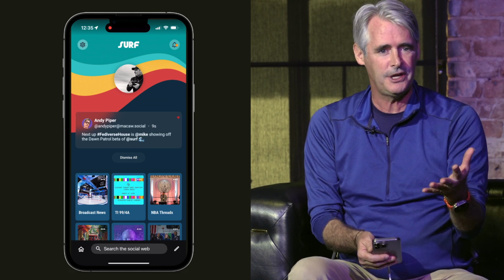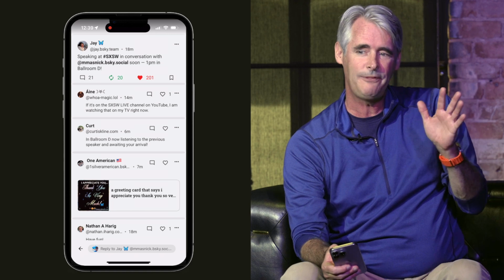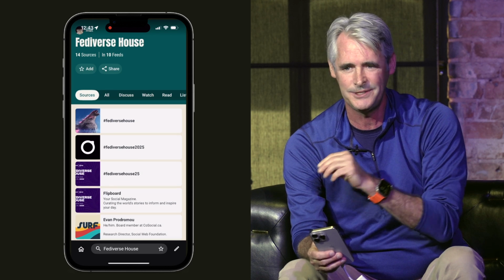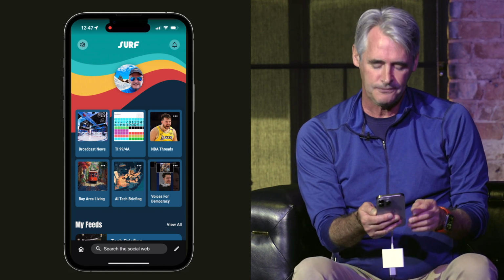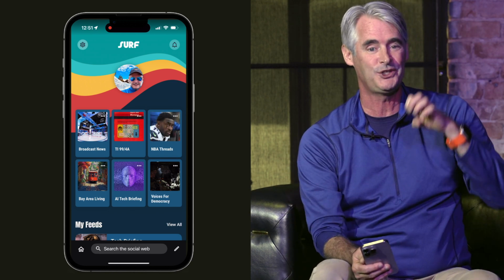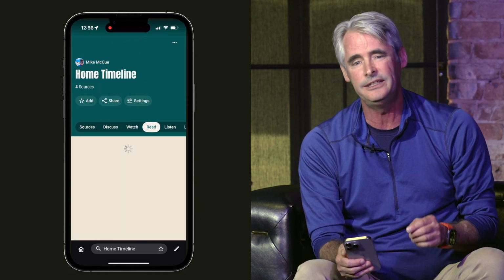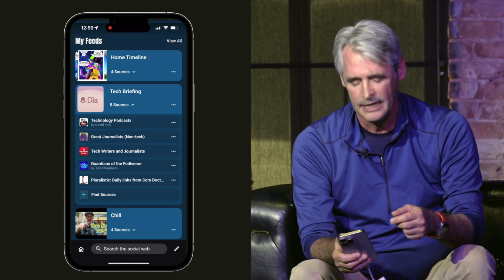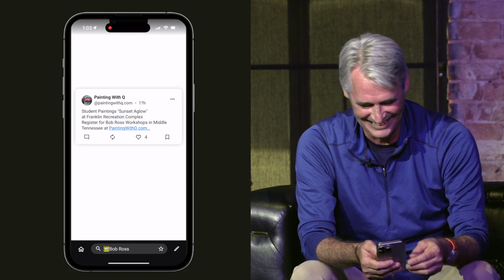Surf Demo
On March 10, 2025, Flipboard CEO and Co-founder Mike McCue took to the stage of the Fediverse House at SXSW to show off Surf, a new kind of social browser and a way to bring your communities together via custom feeds.